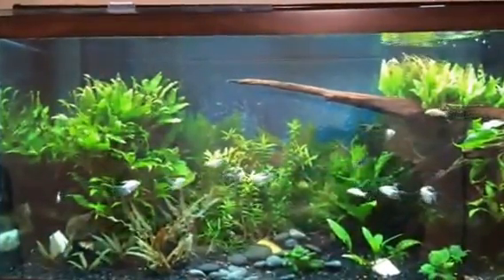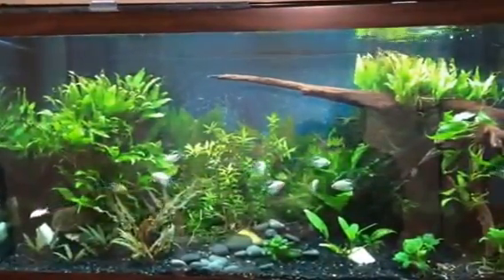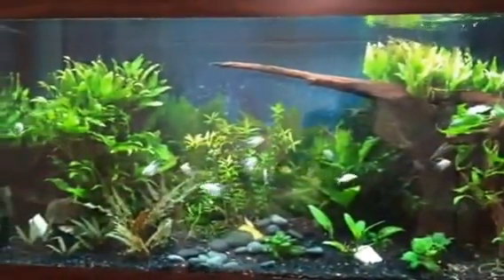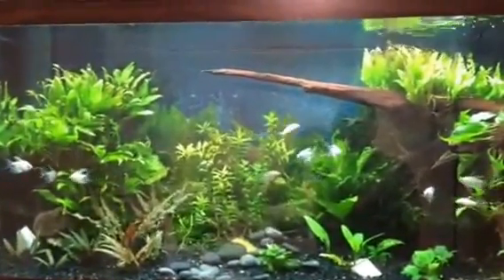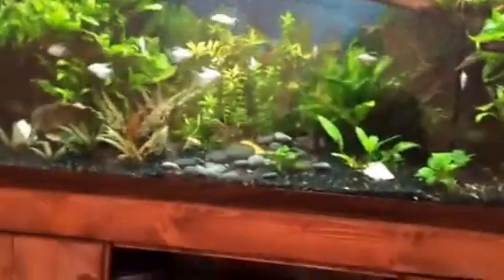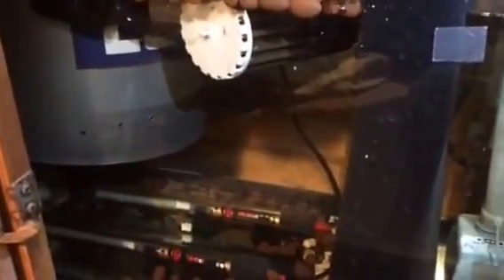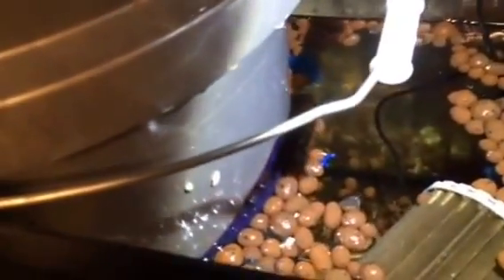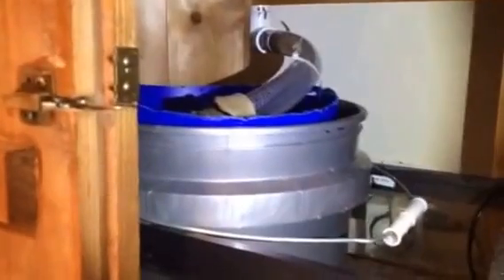Aquarium freshwater DIY sump system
My 90 gallon aquarium DIY sump system.
The tank is not drilled and has been setup for several years.

HOW TO: DIY Aquarium Overflow - YouTube

This had gallons per hour for each pvc diameter
.5 90 gph
.75 220 gph
1"  375
1.25" 580
1.5”  840
2”  1500 gph

gives flow rate info